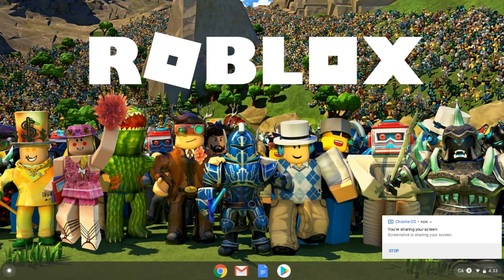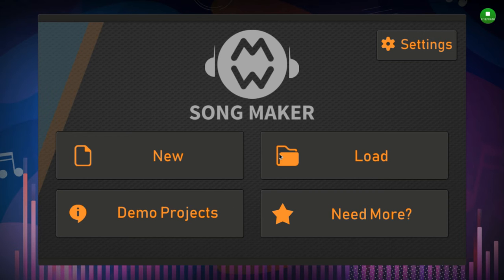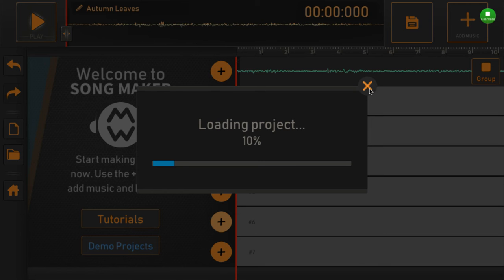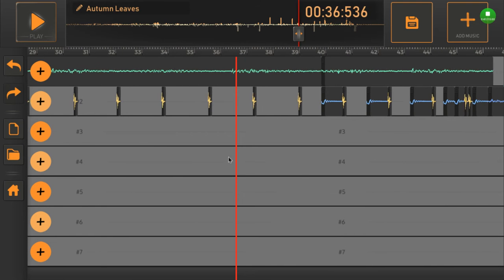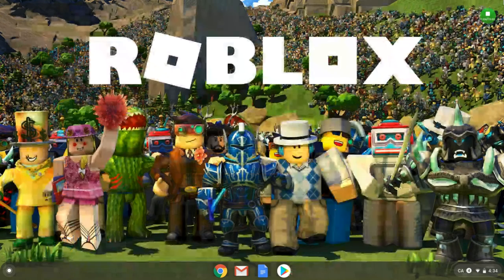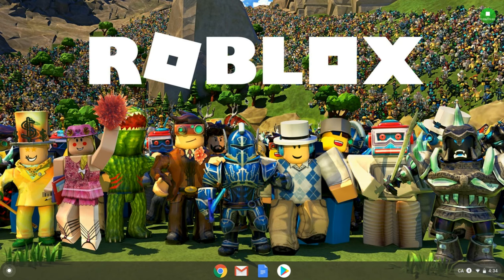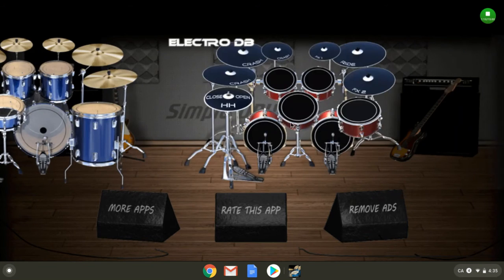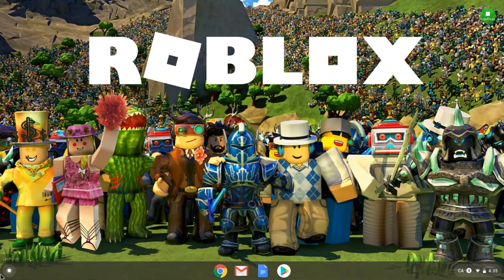BAD NEWS!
IM SO MADDDDDDD

AHHHHHHHHHHHGGHHHHHHHHHH!